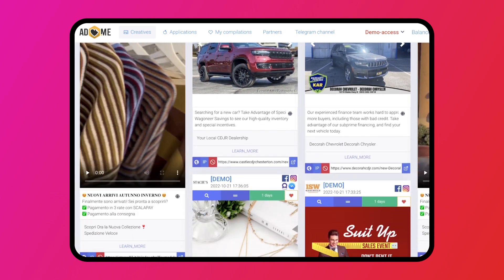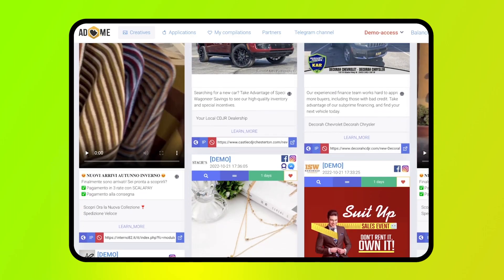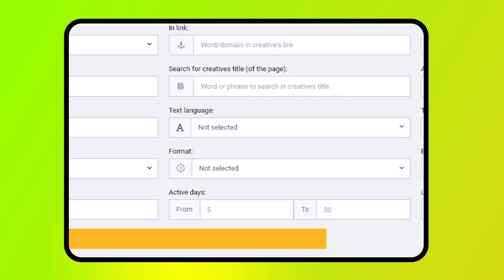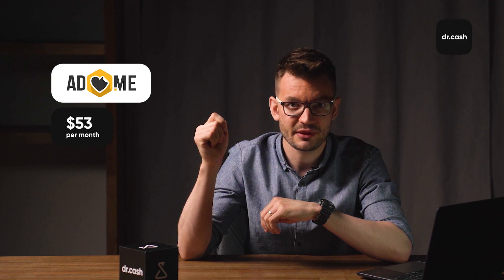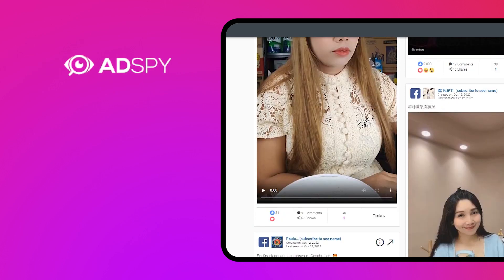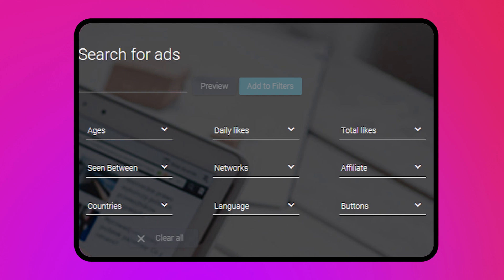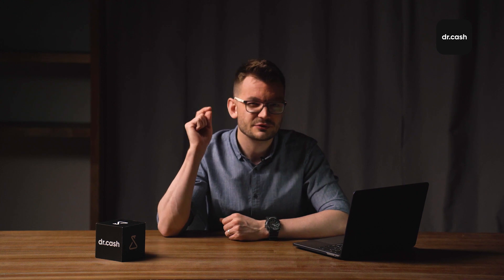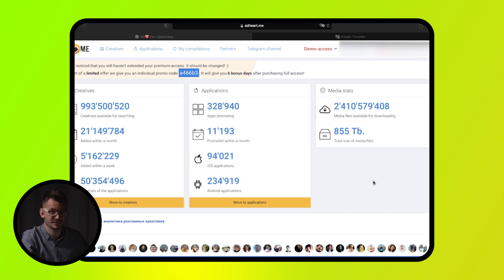Spy tools for affiliate marketing: comparative review and how-to-use guide | dr.cash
In this first video in Affiliate Marketing Academy by dr.cash we will talk about such affiliate's tool as a spy tool. Let's answer the questions: what is a spy tool? Why does every affiliate should to use spy tool? Let's analyze popular spy-tools such as AdHeart, AdSpy and AdPlexity Native.

Here is another video from the Affiliate Marketing Academy By Dr.cash series of videos!

Ask questions in comments, like this video!
Profit to all!